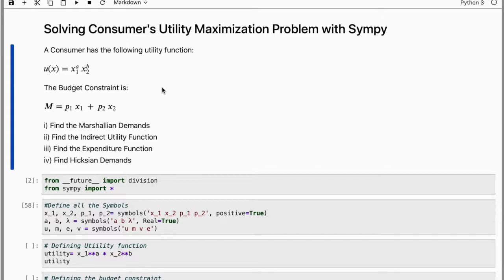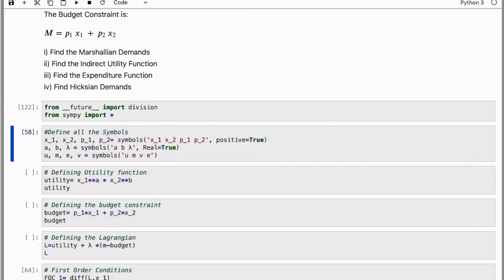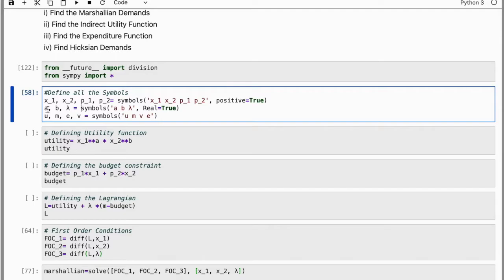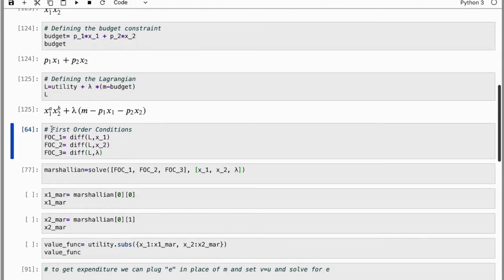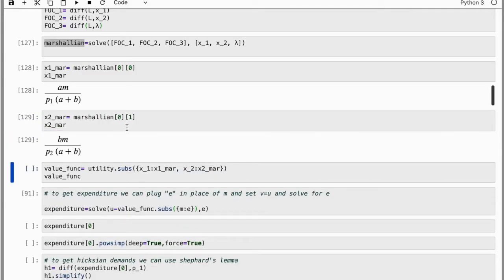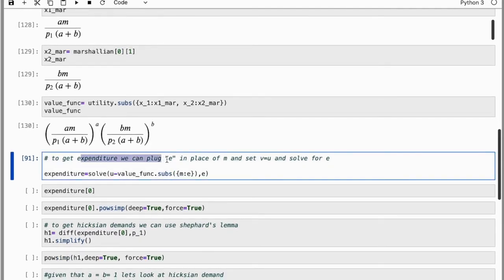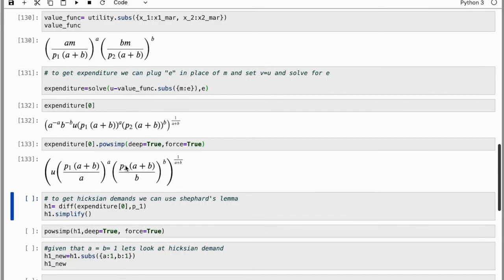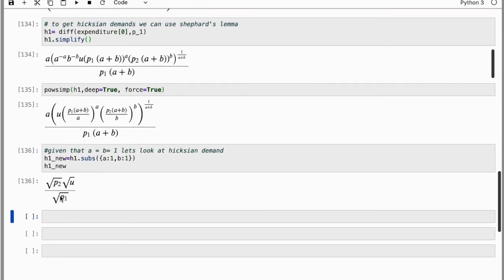Symbolic Math with Sympy- Utility Maximization/ Consumption Duality (Python)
This video gives a demonstration of how sympy can be used to solve analytical models in python. We take a simple cobb douglas utility function and solve for the marshallian demands, value function, hicksian demands & expenditure function using python's symbolic computer algebra system.